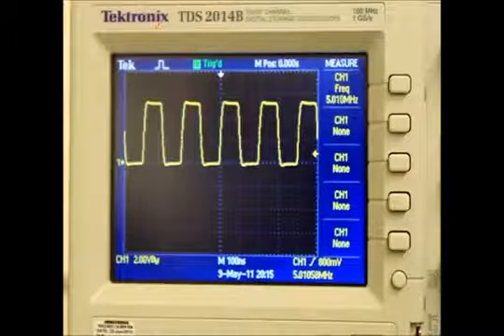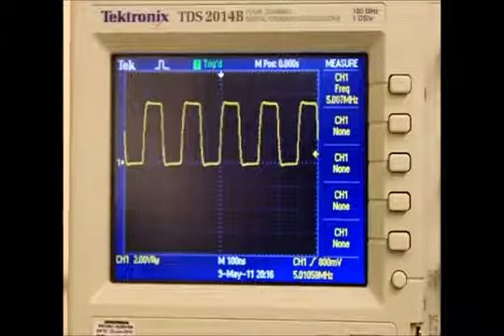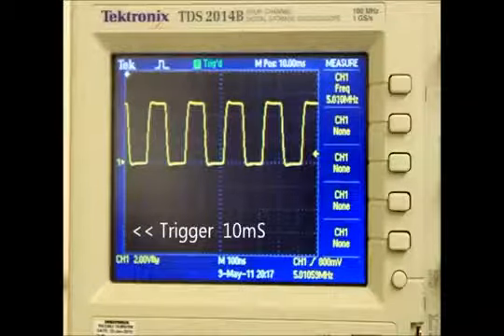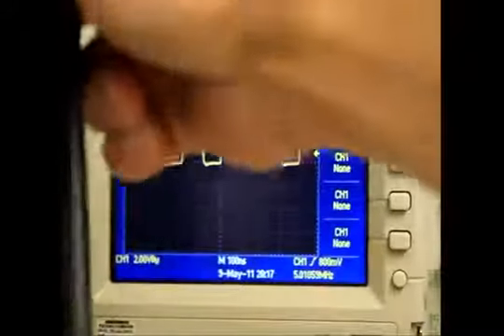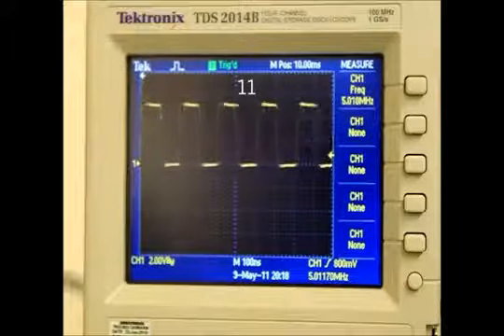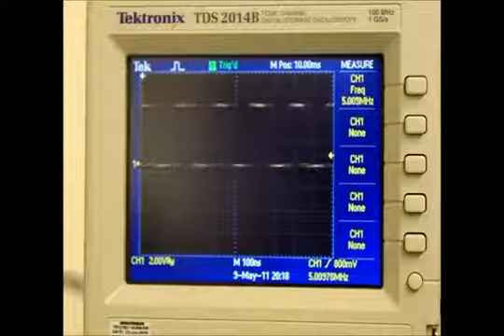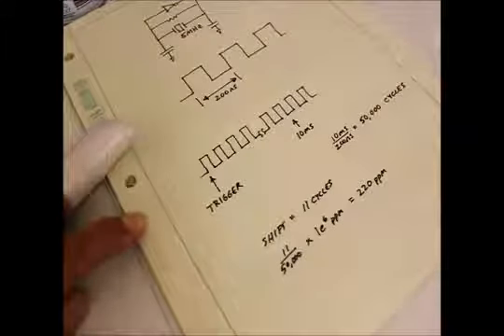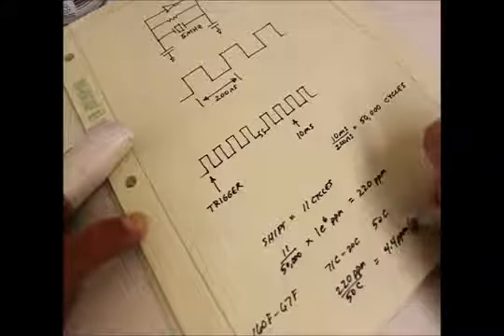Measuring Temperature Sensitivty of a Clock Circuit - by Todd Hayden